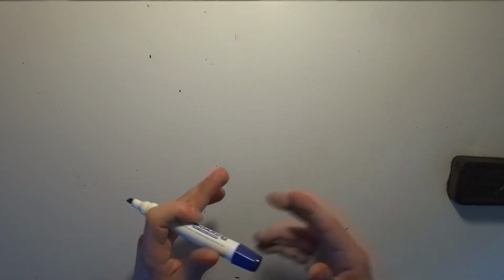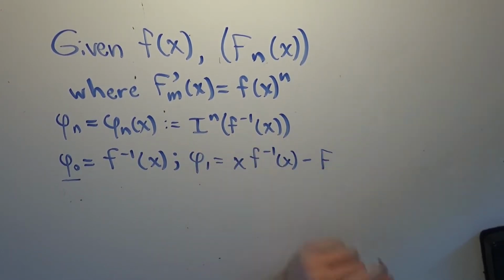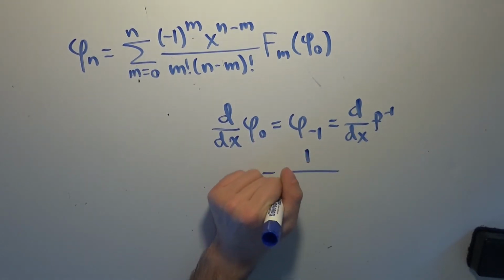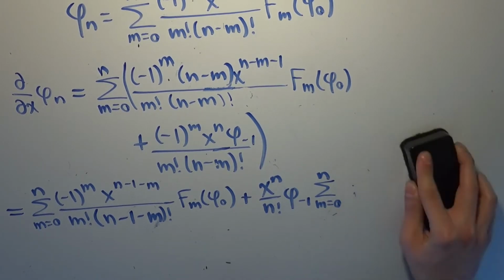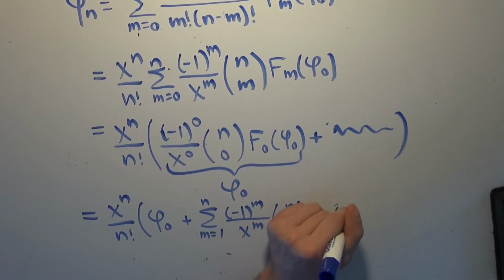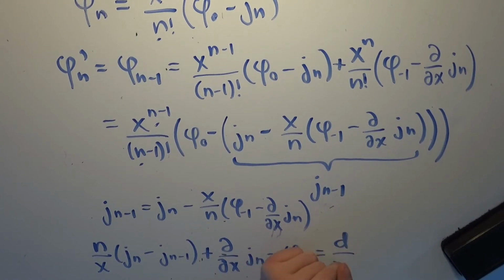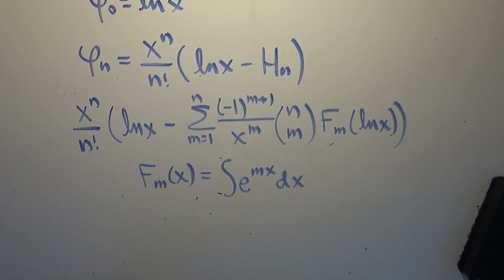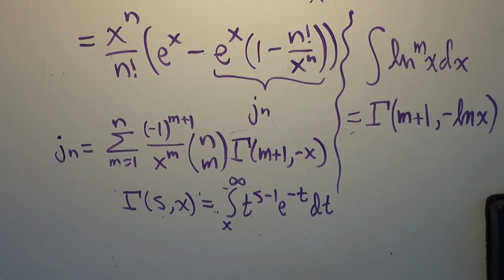Integrals of Inverses - A General Formula!